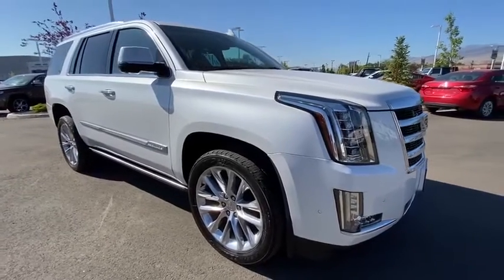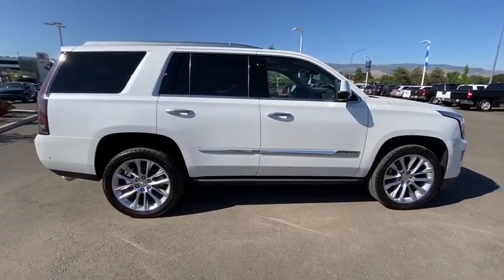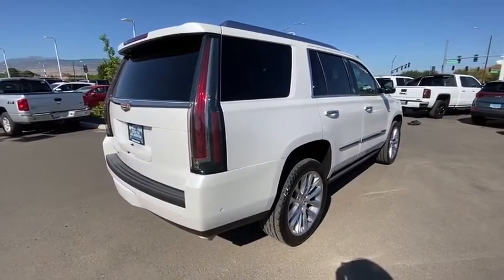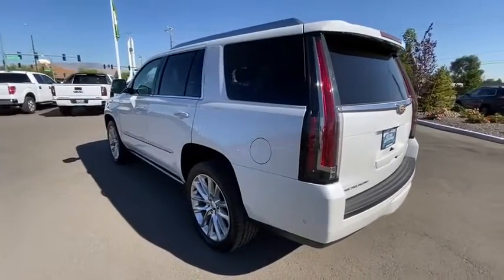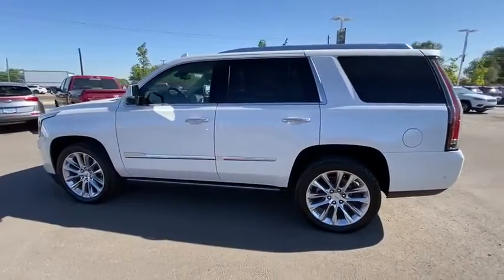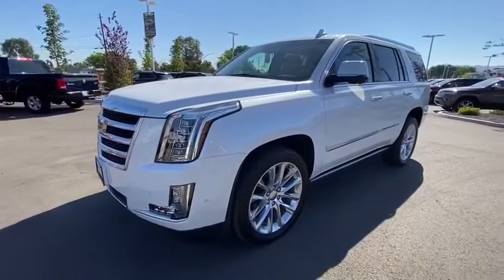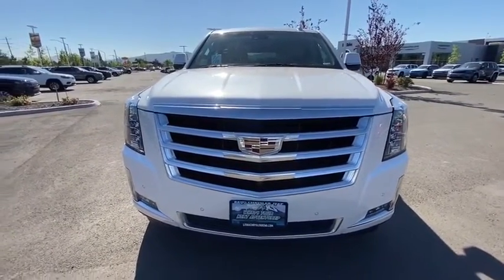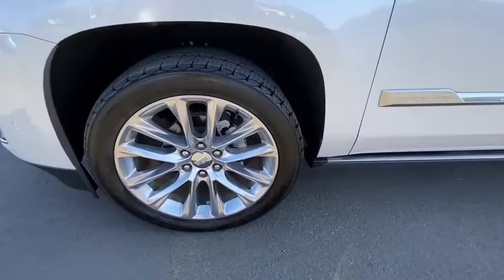2017 Cadillac Escalade Reno, Carson City, Northern Nevada, Sacramento, Elko, NV HR310163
CRYSTAL WHITE TRICOAT Used 2017 Cadillac Escalade available in Reno, Nevada at Lithia Chrysler Jeep of Reno. Servicing the Carson City, Northern Nevada, Sacramento, Elko, NV area.
2017 Cadillac Escalade 4WD 4dr Premium Luxury - Stock#: HR310163 - VIN#: 1GYS4CKJ1HR310163

WAS $51980 $1300 below Kelley Blue Book! Premium Luxury trim. DVD Entertainment System Heated Leather Seats Sunroof 3rd Row Seat Navigation Trailer Hitch 4x4 Captains Chairs ENGINE 6.2L V8 WITH ACTIVE FUEL MANA... CLICK ME! KEY FEATURES INCLUDE: Leather Seats Third Row Seat DVD Sunroof 4x4 Quad Bucket Seats Power Liftgate Rear Air Heated Driver Seat Heated Rear Seat Cooled Driver Seat Back-Up Camera Premium Sound System Satellite Radio Onboard Communications System Keyless Entry Remote Trunk Release Privacy Glass Child Safety Locks Steering Wheel Controls. OPTION PACKAGES: ASSIST STEPS POWER-RETRACTABLE RUNNING SIDE BOARD with LED lighting WHEELS 22 X 9 (55.9 CM X 22.9 CM) 12-SPOKE POLISHED ALUMINUM ENGINE 6.2L V8 WITH ACTIVE FUEL MANAGEMENT Spark Ignition Direct Injection (SIDI) and Variable Valve Timing (VVT) includes aluminum block construction (420 hp [313.2 kW] @ 5600 rpm 460 lb-ft of torque [621 N-m] @ 4100 rpm) (STD) TRANSMISSION 8-SPEED AUTOMATIC 8L90 (STD) CADILLAC CUE INFORMATION AND MEDIA CONTROL SYSTEM WITH EMBEDDED NAVIGATION 8 diagonal color information display featuring touch response haptic feedback gesture recognition Natural Voice Recognition Phone Integration for Apple CarPlay and Android Auto capability for compatible phone Collection and Teen Driver. Five USB ports including one in the articulating storage door/bin and auxiliary audio port (STD). A GREAT VALUE: Reduced from $51980. BUY FROM AN AWARD WINNING DEALER: At Lithia Chrysler Jeep of Reno our first and foremost goal is to make your car-buying and ownership experience better than any other youve had near Carson City Auburn CA Sparks and beyond. If youre ready to answer the call of fun Price does not include $449 Dealer Doc fee taxes and license fees. Price contains all applicable dealer incentives and non-limited factory rebates. You may qualify for additional rebates; see dealer for details.